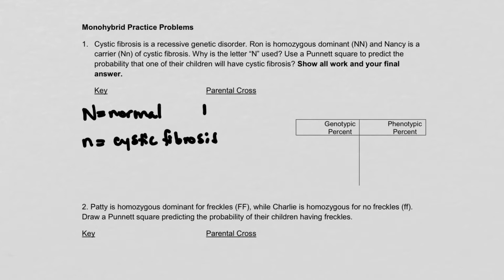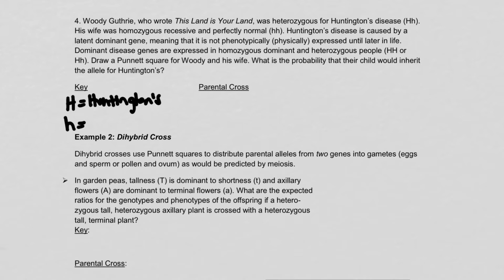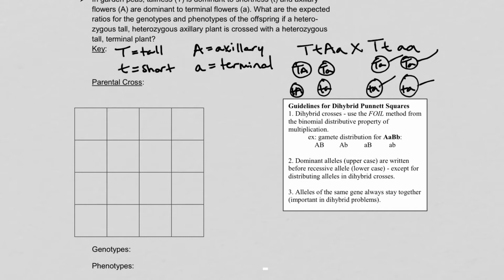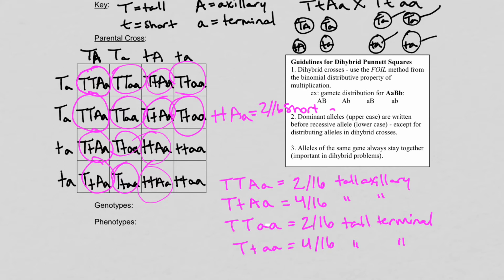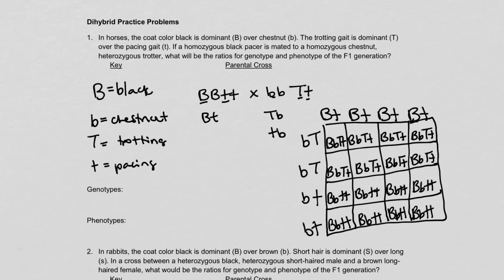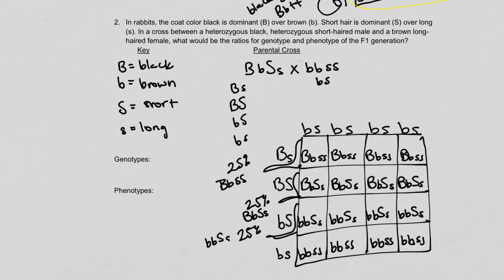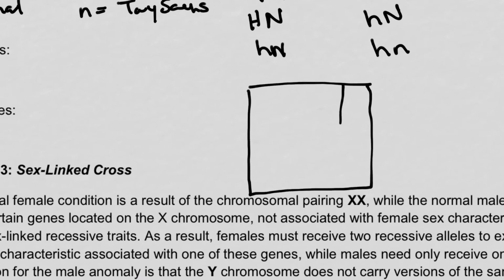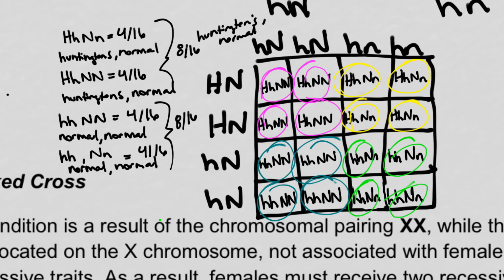Genetics Problems Lab 1- Mono and DiHybrid Crosses